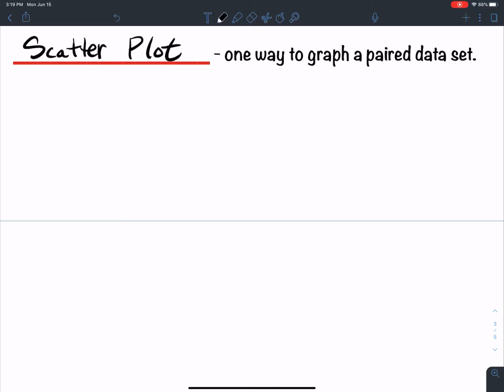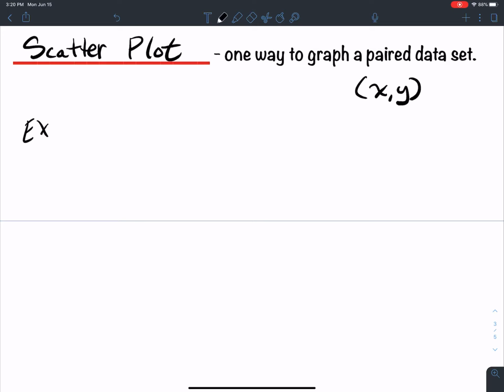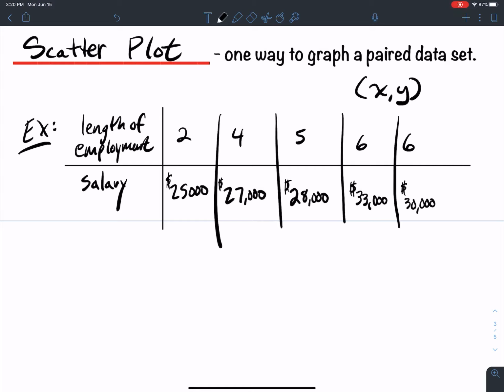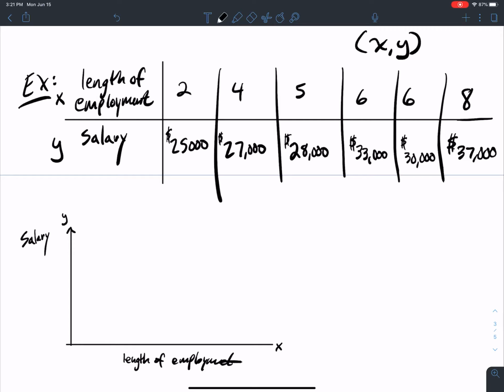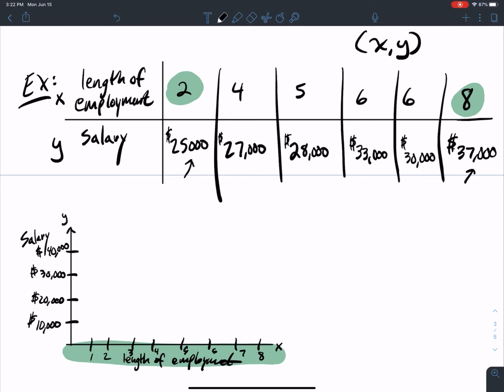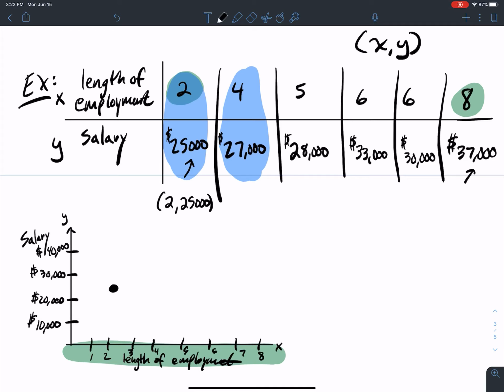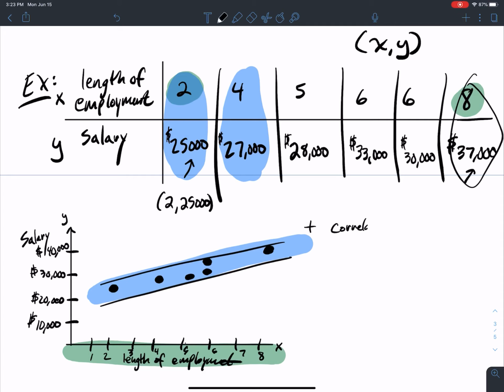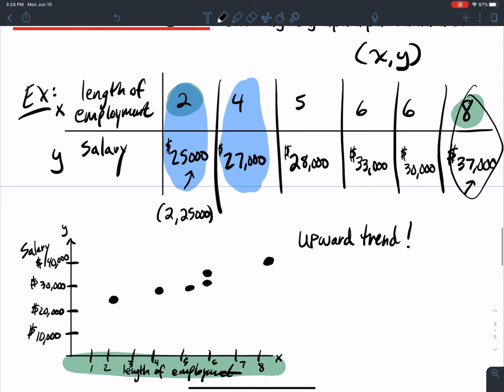2.2.5 The Scatter Plot (EX: Length of Employment Vs Annual Salary)